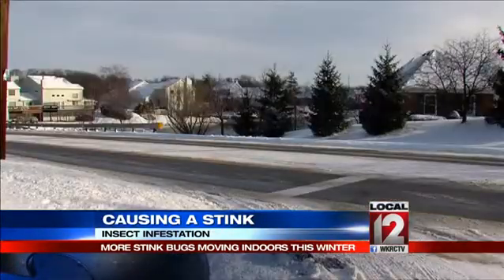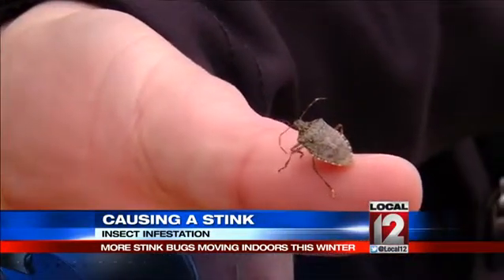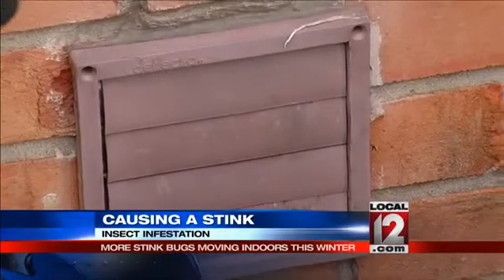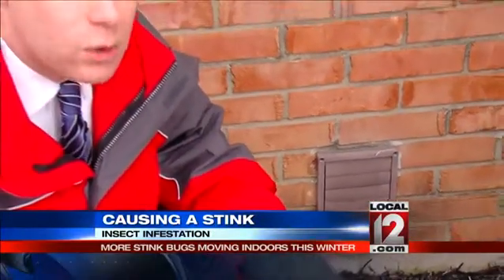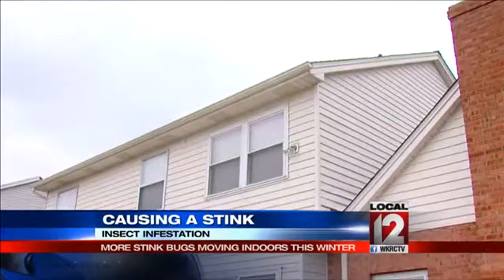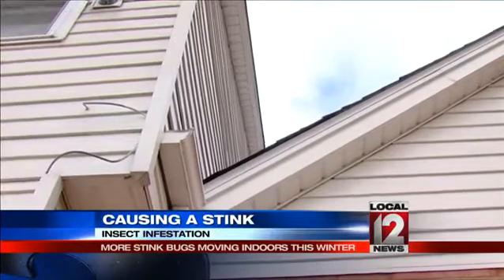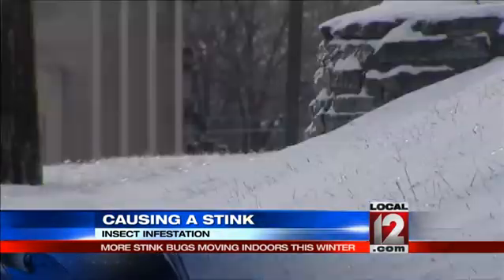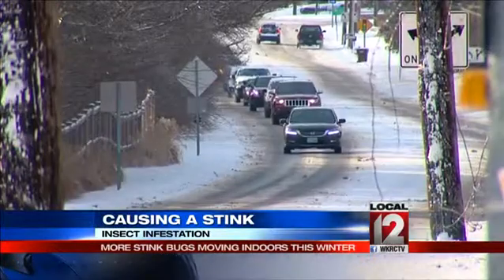Stink bugs moving indoors for winter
CINCINNATI (Scott Dimmich) -- The snow and cold have many people trying to get stink bugs out of their homes this winter.They are a natural organism, so they gravitate towards warmth.  Any organism would, Kurt Scherzinger said.    With one of the coldest winters on record in progress, stink bugs moved like stink into tri-state homes.Unlike normal when they have been able to survive on their own, under the bark of trees or something like that. This year they'll have to migrate into structures in larger numbers in order to survive through the winter, Scherzinger tells us.Stink bugs will get in and out of your home through places like a dryer vent.  As warm and more moisture-laden air moves in this spring, they'll try to come out of your home, even if you haven't noticed them thus far this season.Scherzinger advises, The biggest thing that homeowners can do on their own for stink bugs is any little area where say electric lines come into their house around their eaves or their light posts, try to seal those up as best as possible.    While the cold helps bring bugs inside, snow insulates the ground and helps to prevent a hard freeze, keeping more bugs alive.We actually find that years after lots of snow that stays around for a period of time that less insects actually die off because of that, Scherzinger said.    As for this year, a slow return to spring with no late season frost will mean big business for Scherzinger, More of a gradual warm-up to warm and where it stays warm; that's sort of the perfect storm for insects per-se.    Follow Scott Dimmich on Twitter @scottdimmich and LIKE him on Facebook